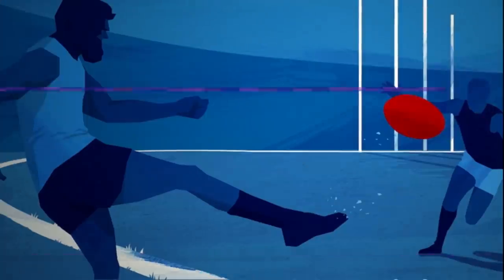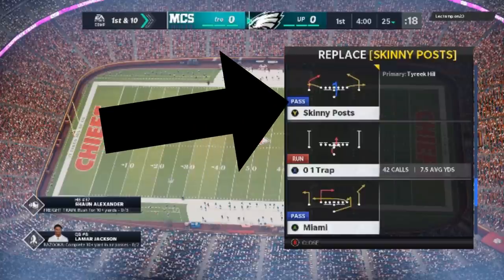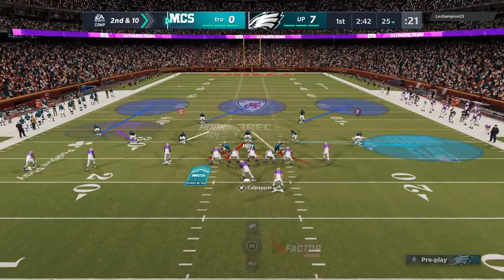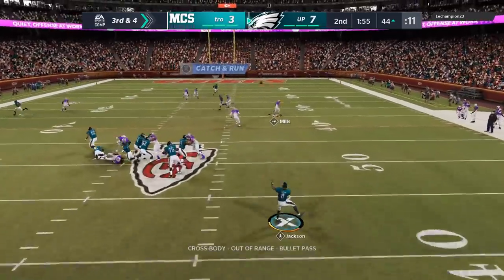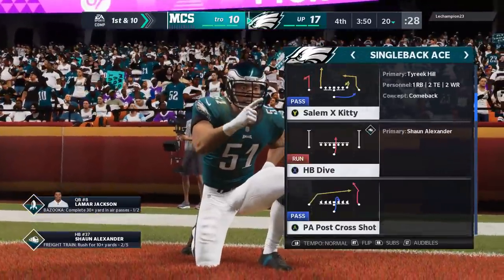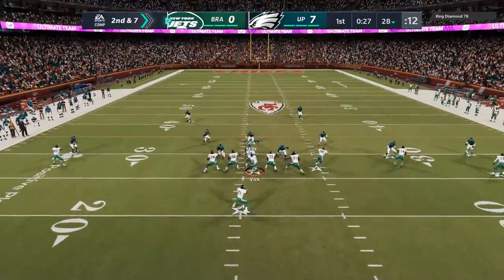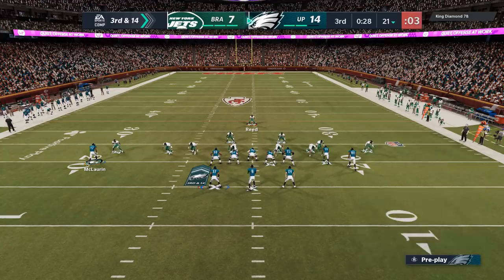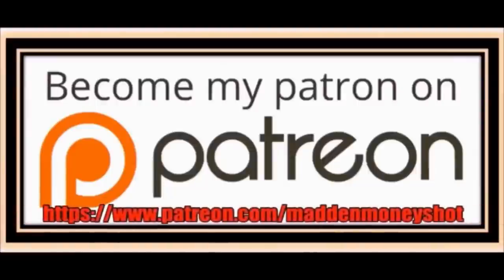I SCORE EVERY TIME I USE THIS RUN PLAY🏃‍♂️💨! Most Unstoppable Run & Pass Scheme in Madden NFL 21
Unstoppable 4 play pass and run scheme! Best offense tips and tricks from the san fransisco 49ers playbook. Shown in Madden NFL 21 mut Ultimate team gameplay from weekend league

0:00 intro
0:19 video start
0:29 my mut team and setup
1:16 run plays & pass plays selection
4:42 Shut down run defense
5:14 skinny posts and gun split close pass plays
8:08 more run plays
13:34 final run play from scheme

NFC EAST

NFC NORTH

NFC SOUTH

NFC WEST

AFC EAST

AFC NORTH

AFC SOUTH

AFC WEST